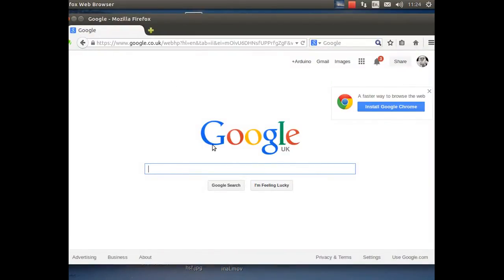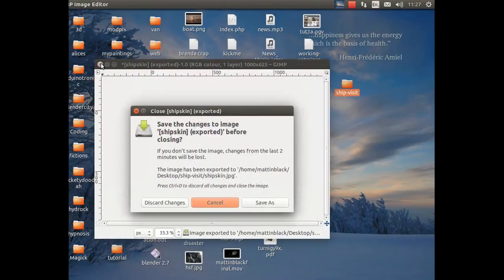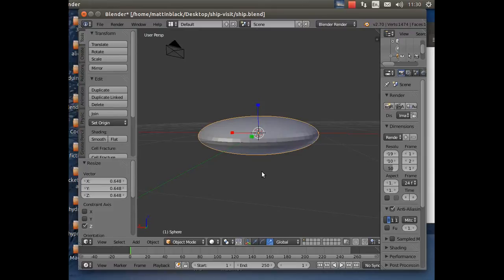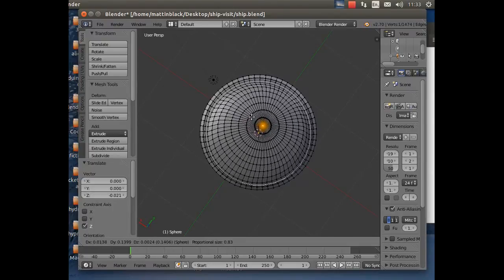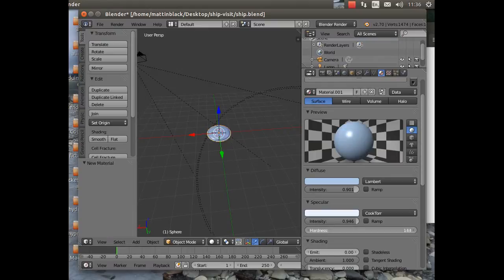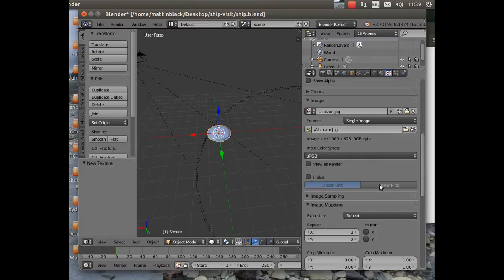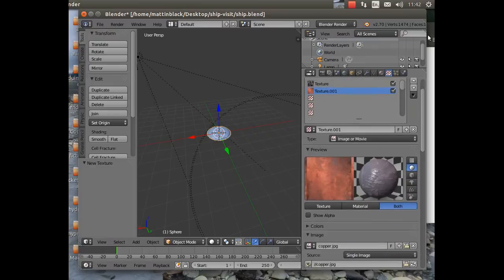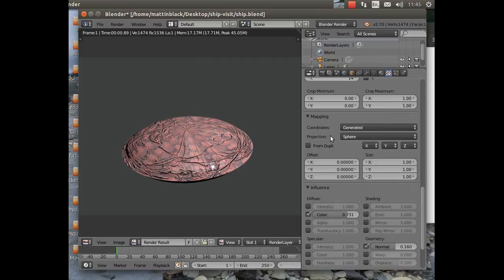Blender Beginners 2 - a First Look at Blender -simple ufo model - Blender 2.7 101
Introducing simple modelling and texturing we make possibly the worlds simplest yet complex looking UFO. In the next tutorials we will make a planet, and combine these models into a scene for a finished render. All three tutorials can be completed in an evening.